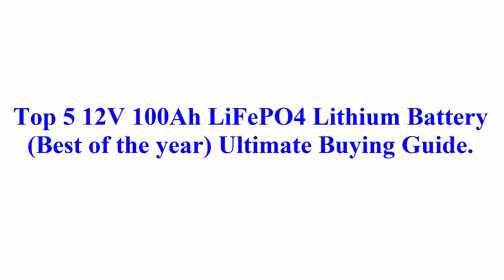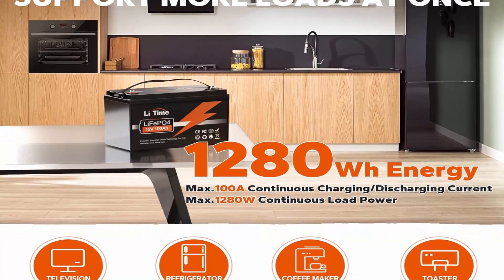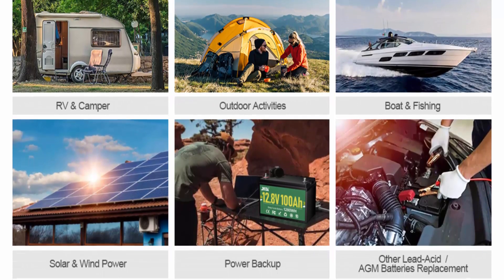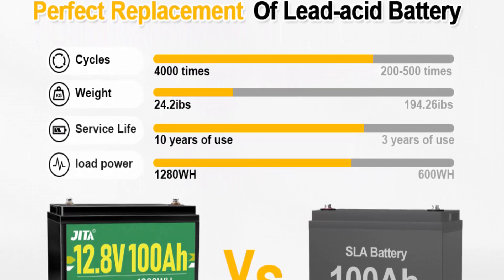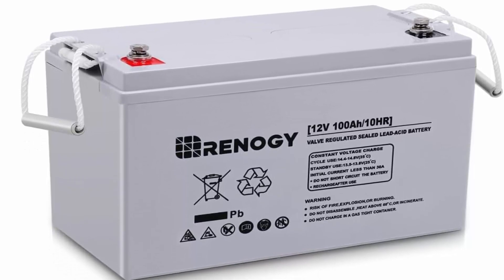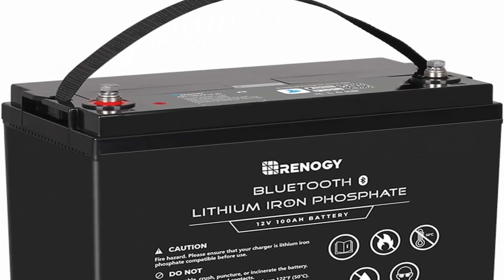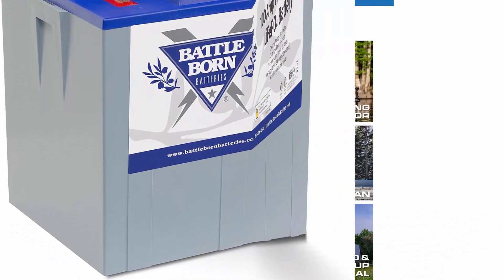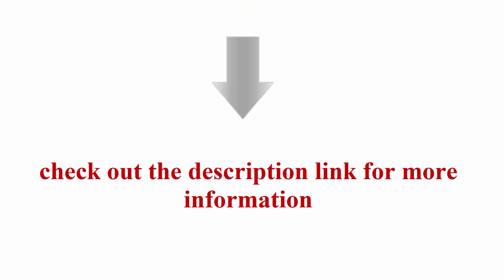Top 5 12V 100Ah LiFePO4 Lithium Battery (Best of the year) Ultimate Buying Guide.....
Top 1: LiTime 12V 100Ah LiFePO4 Battery Built-in 100A BMS, Up to 15000 Cycles, Perfect for RV, Marine, Home Energy Storage

Top 2:JITA 12V 100Ah LiFePO4 Lithium Battery RV Deep Cycle Battery, Built-in 100A BMS, 10 Year Life, 1280W Power Output for RV, Solar Power System, Marine, Home Energy Storage and Off Grid

Top 3: Renogy Deep Cycle AGM 12 Volt 100Ah Battery w/ Box, 3% Self-Discharge Rate, 1100A Max Discharge Current, Safe Charge Appliances for RV, Camping, Cabin, Marine and Off-Grid System, Maintenance-Free

Top 4:Renogy 12V 100Ah Lithium LiFePO4 Deep Cycle Battery with Bluetooth,2000+Deep Cycles ,Backup Power Perfect for RV, Off-Road, Cabin, Marine, Off-Grid Home Energy Storage

Top 5: Battle Born Batteries Lithium-Ion (LiFePO4) Deep Cycle 12V Battery 100Ah – Safe & Powerful Drop-In Replacement for RV, Van, Marine, Off-Grid – Cylindrical Cells, Internal BMS